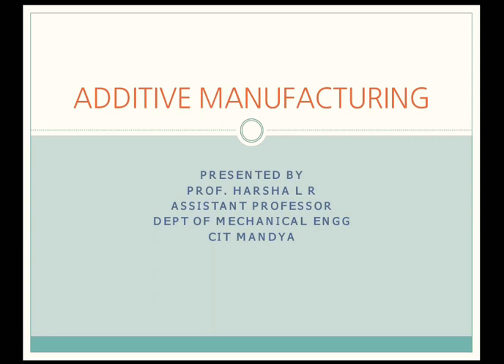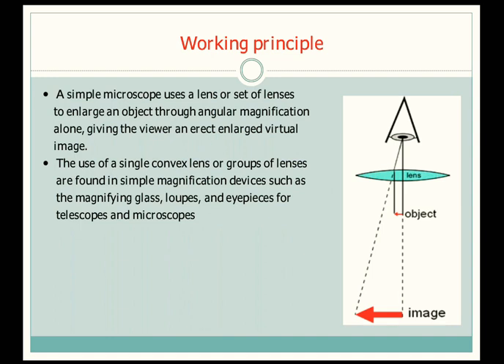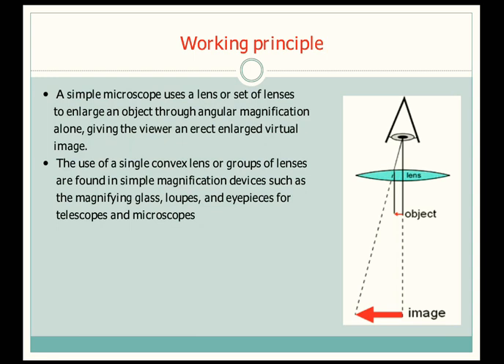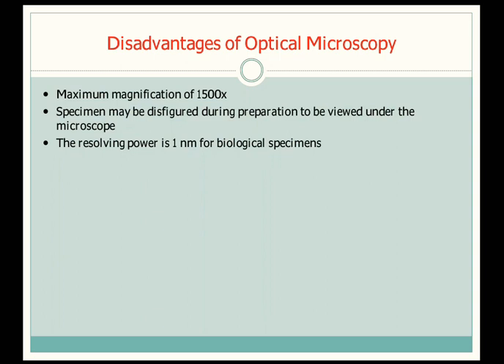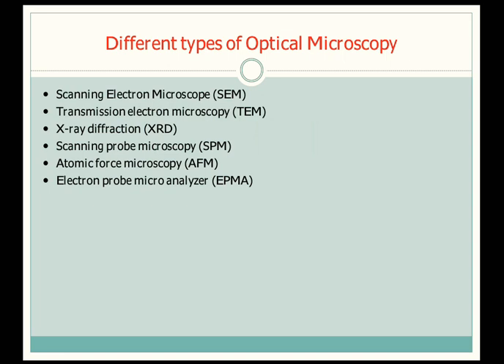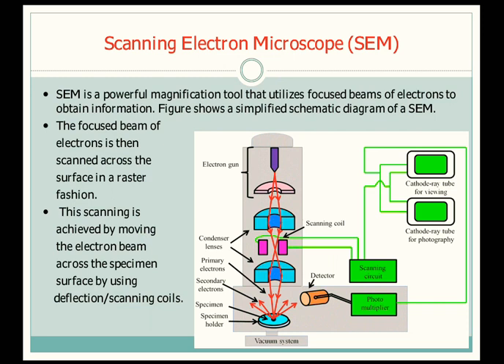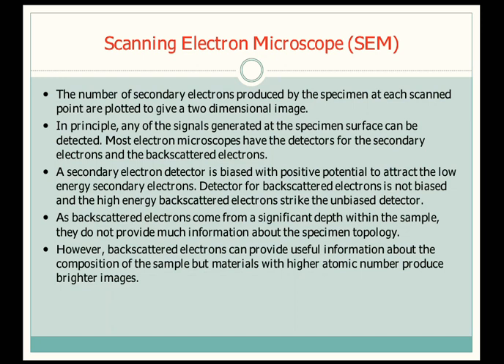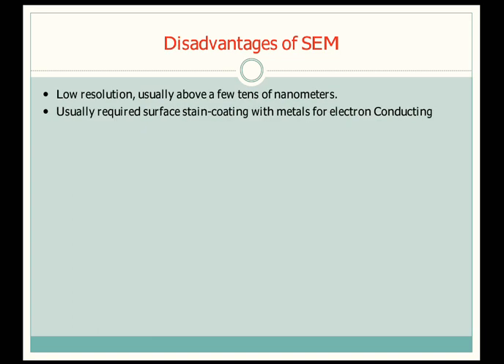Introductionn to Optical Microscope